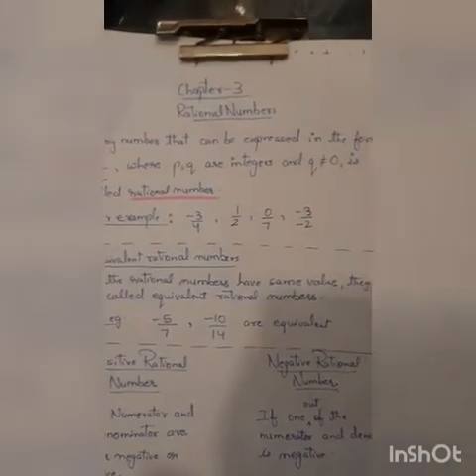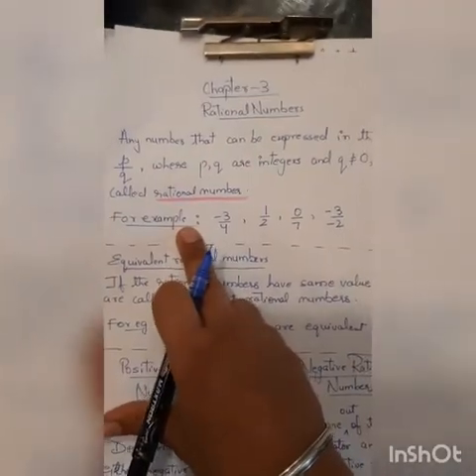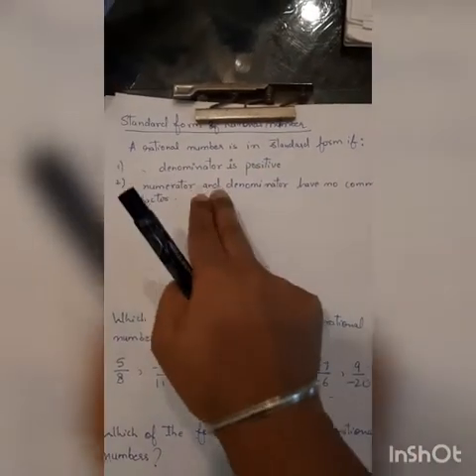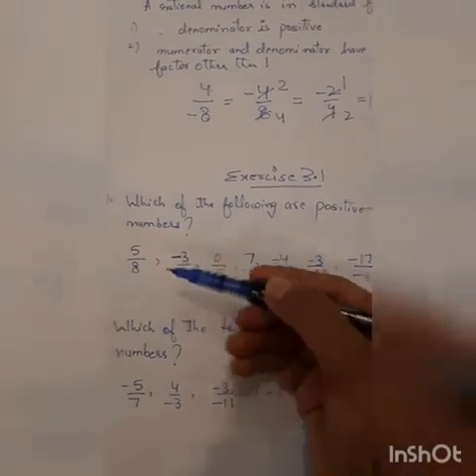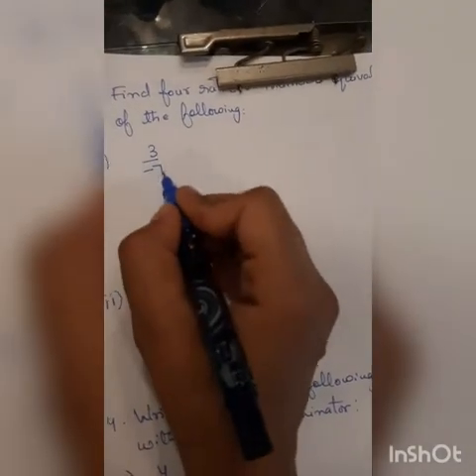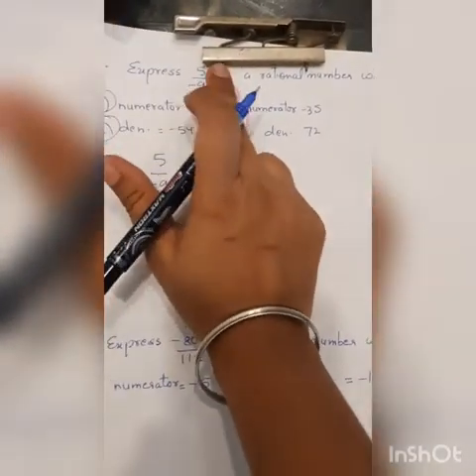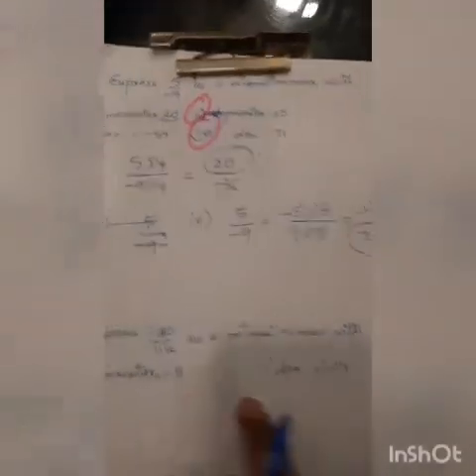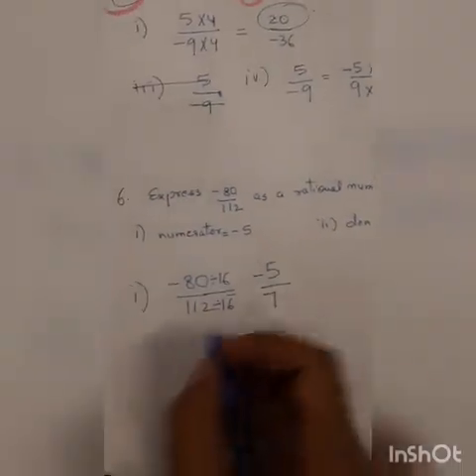Mathematics class7 ch3 ex 3.1